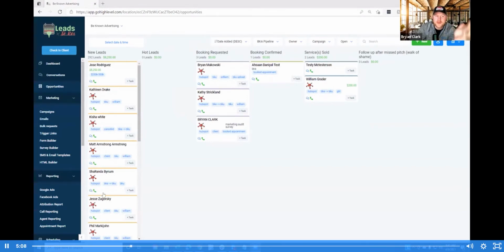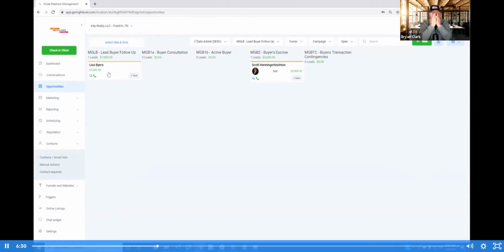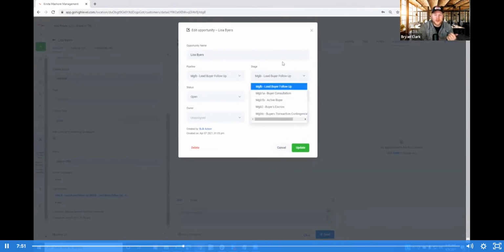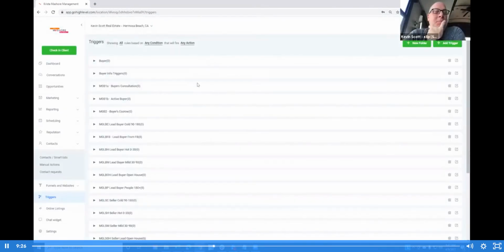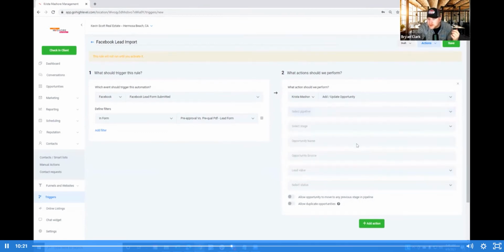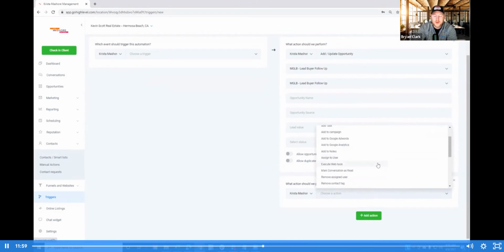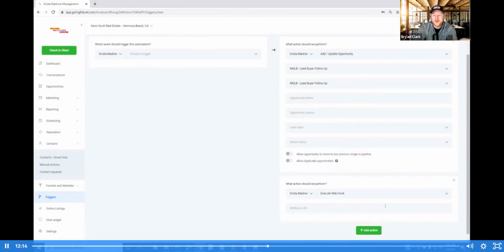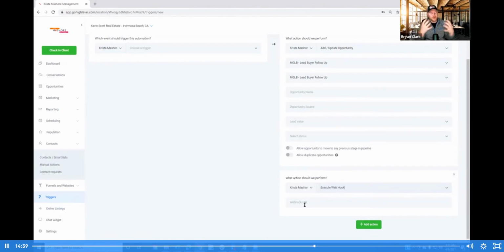screencast-krista-mashore-coaching.mykajabi.com-2021.06.30-17_17_31.webm